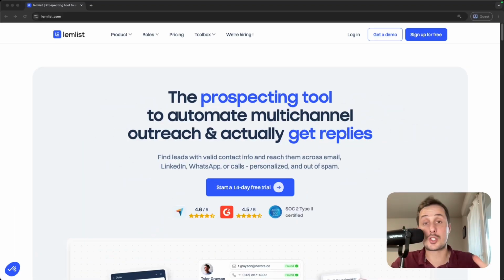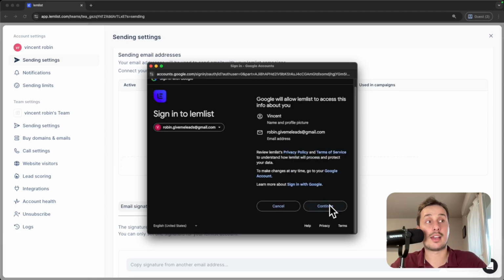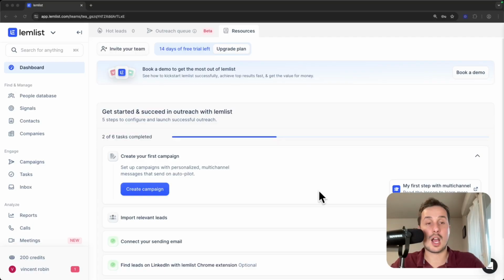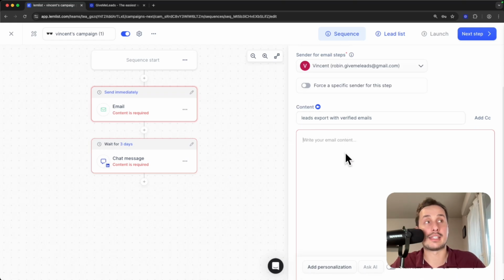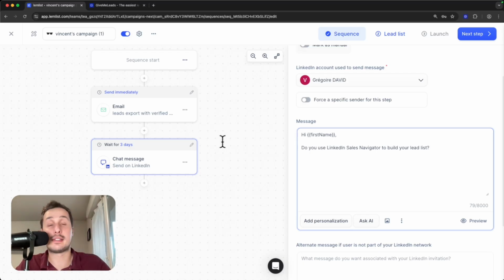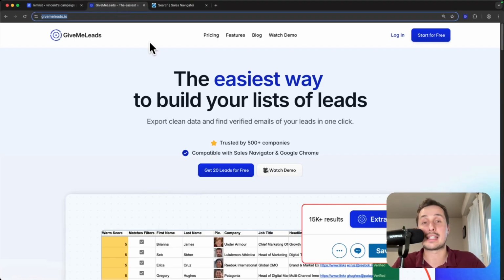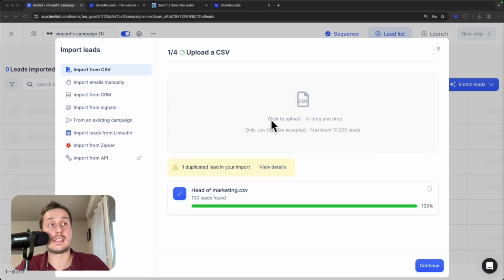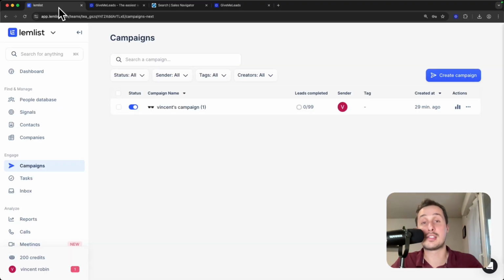How To Setup Your Lemlist Cold Email and LinkedIn Campaign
00:00 – Intro
00:41 – How to create your free Lemlist account
01:09 – How to connect email accounts
03:32 – How to connect LinkedIn account
04:06 – How to create our first cold email campaign
06:54 – How to get a preview of your campaign
08:09 – How to add leads in Lemlist
08:32 – How to find leads on LinkedIn Sales Navigator
09:42 – How to export leads and get verified emails from Sales Navigator
10:59 – How to review your lead list
11:48 – How to map your lead file to Lemlist properties
12:44 – How to review your outreach campaign
13:12 – How to edit your campaign

Lemlist is one of the most popular cold email tools.

What you’ll learn in this video:
- How to create a free Lemlist account
- How to import leads
- How to write high-converting cold emails + follow-ups
- How to launch and manage your campaigns
- How to track replies

If you’re serious about cold email outreach, Lemlist can save you hours and boost your reply rates.